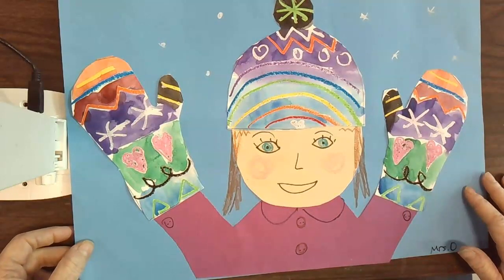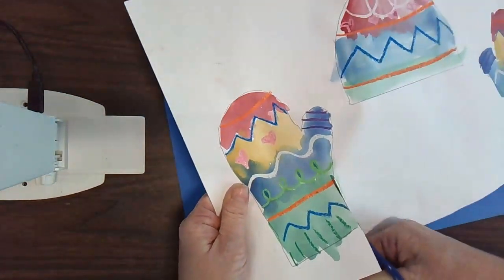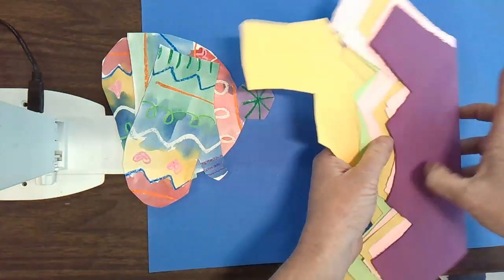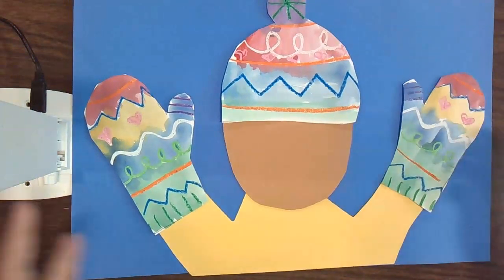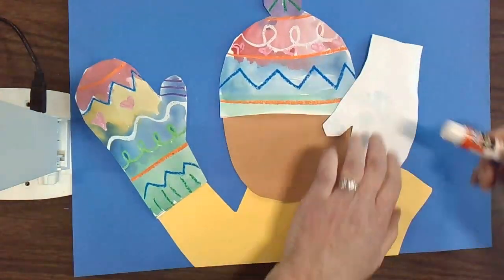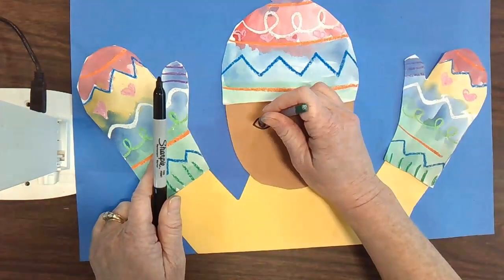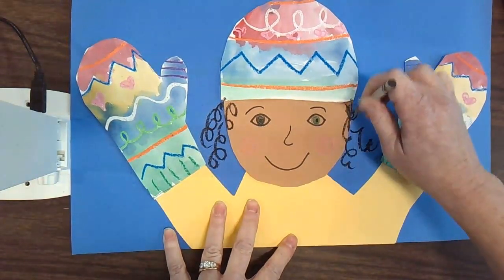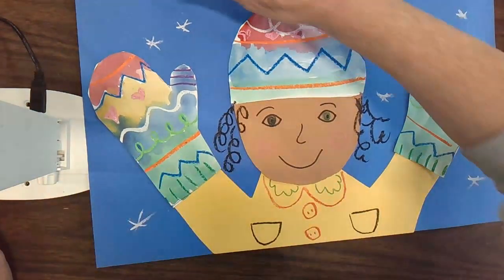Self Portrait with Hat & Mittens